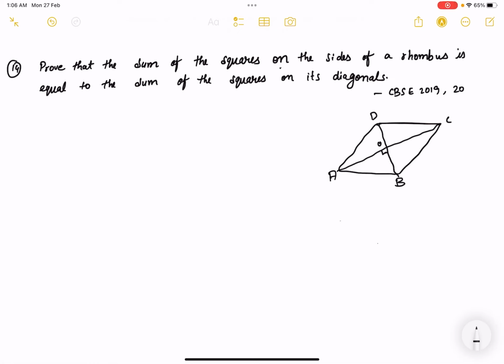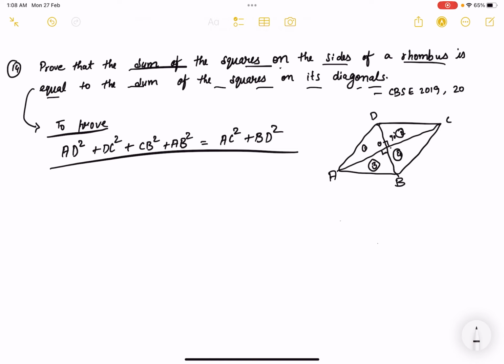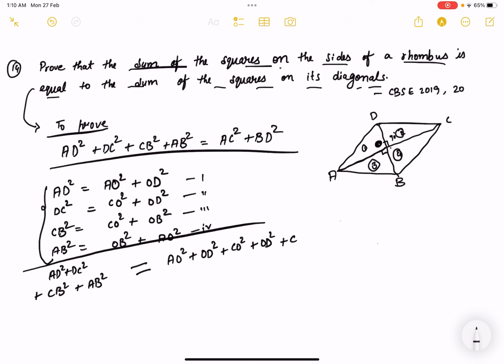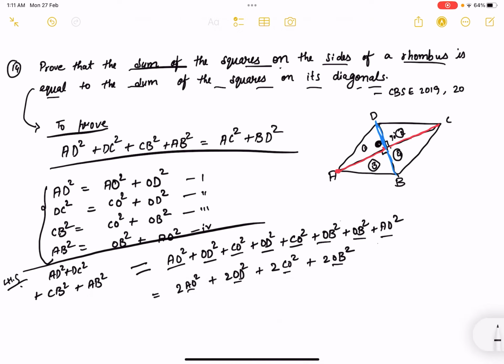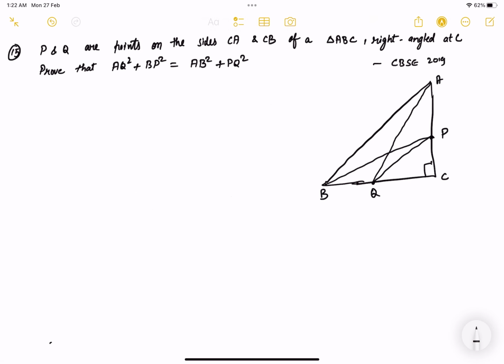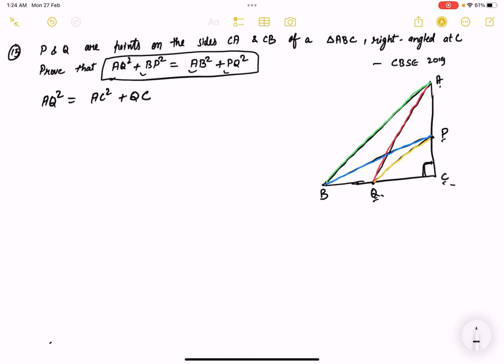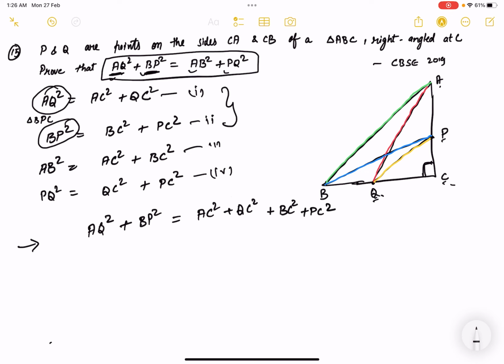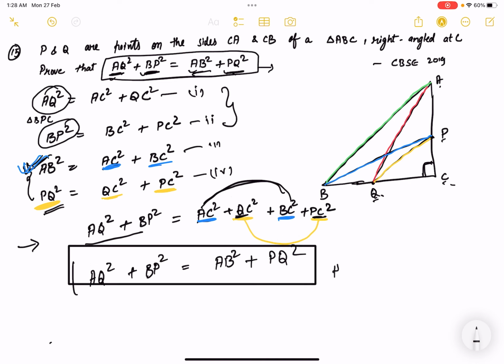CBSE Questions: Pythagoras Theorem-Part 6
Class 10
CBSE Questions
CBSE Pattern
ExamplesOfthe triangle